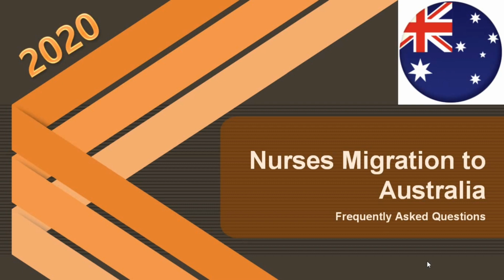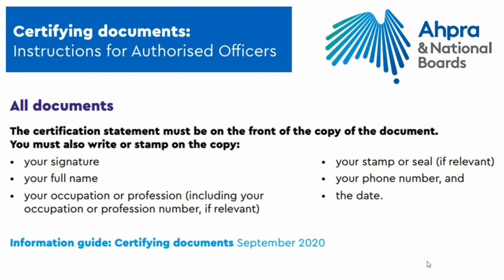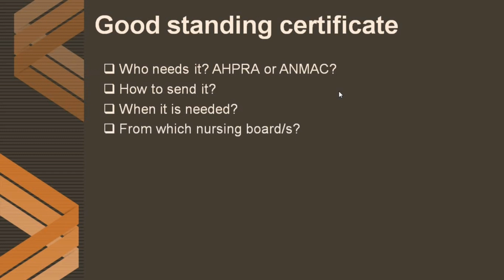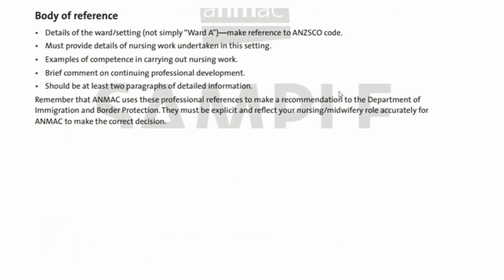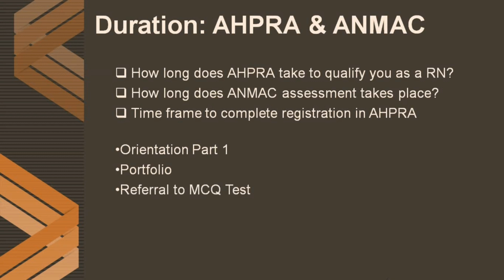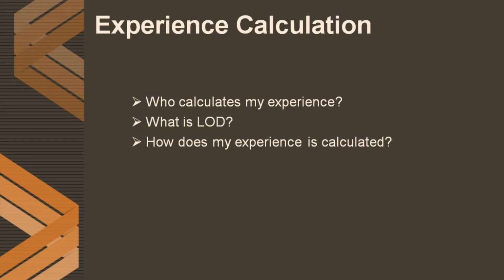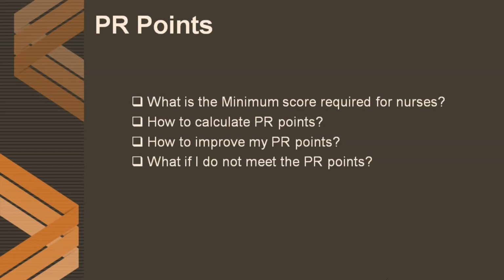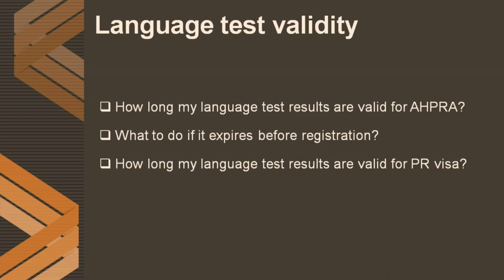How to migrate to Australia as a nurse / All you need to know about AHPRA, ANMAC, Good standing, etc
How to migrate to Australia as a nurse from 2020 onwards is explained in this video. All you need to know about AHPRA, ANMAC, Good standing, Experience certificate, referral letter, visa options, PR points and English language tests are mentioned in this video. Links for downloading the content presented in this video is attached here.

1. How to certify the documents for AHPRA

2. ANMAC reference letter example / model

3. How to Translate the documents / experience letters

4. How to calculate PR points for Australia

5. How to calculate PR visa expenses

Write Comments if you have any doubts.